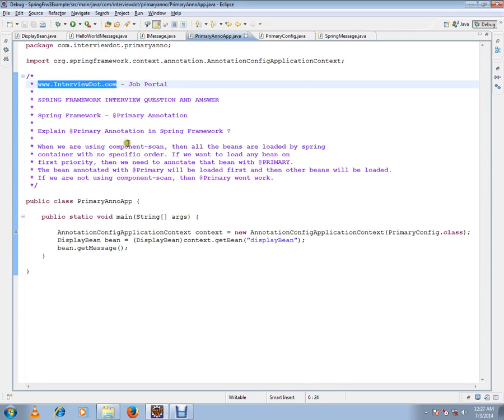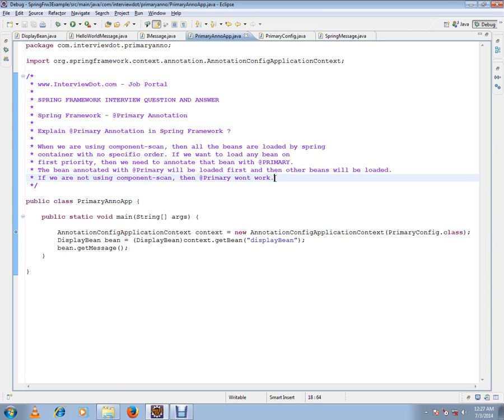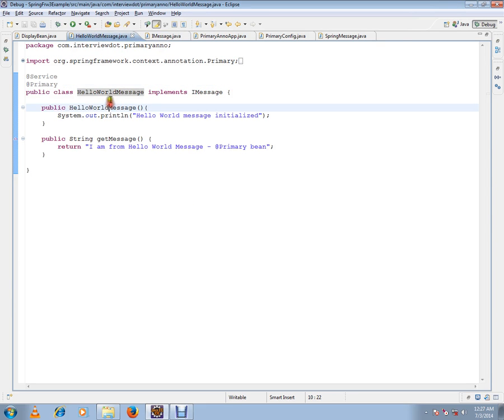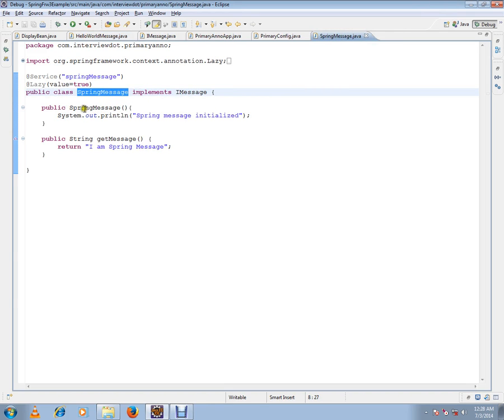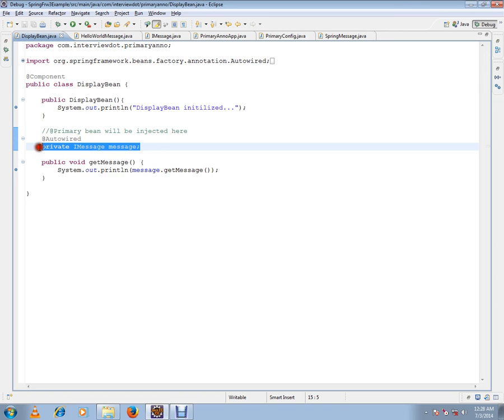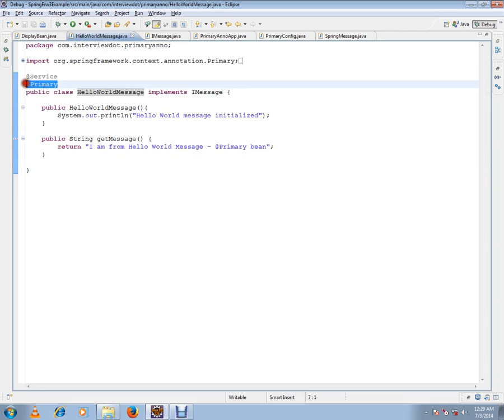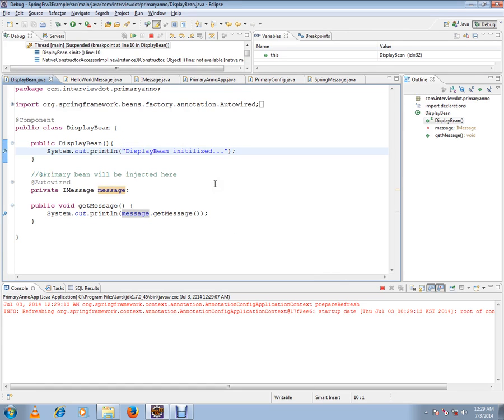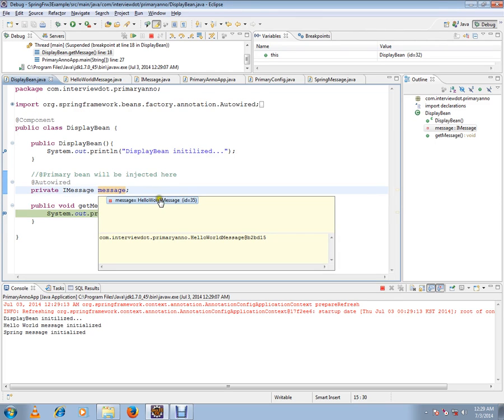ANNOTATION SPRING FRAMEWORK DEMO ECLIPSE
to get notifications. @PRIMARY ANNOTATION SPRING FRAMEWORK DEMO ECLIPSE